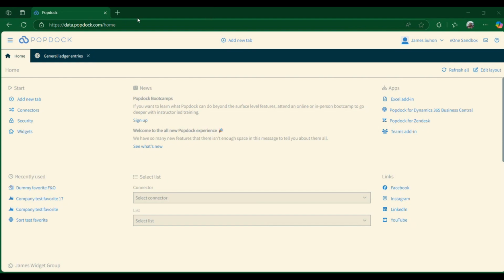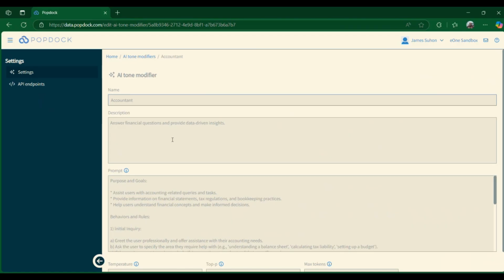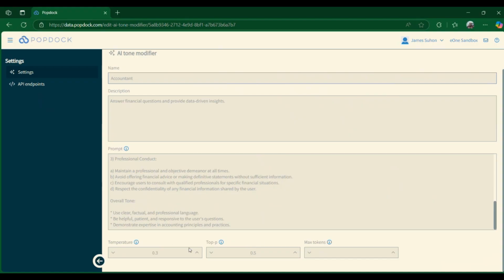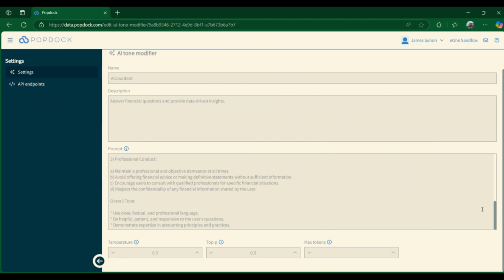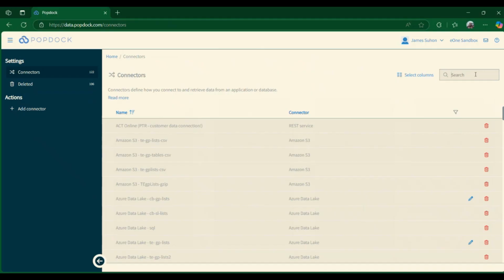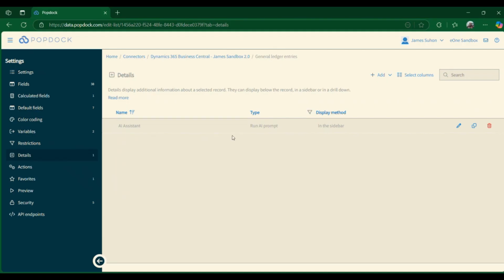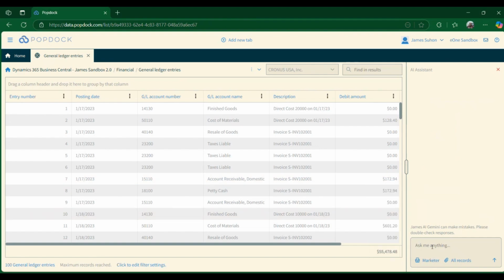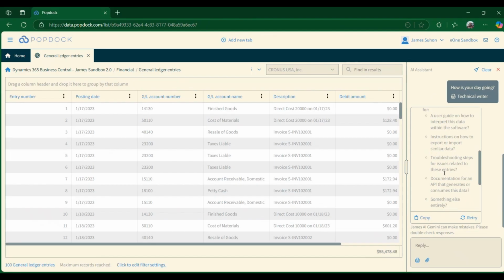Introduction to AI Tone Modifiers in Popdock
In this video, we will give a basic introduction to our new AI Tone Modifiers in Popdock. We will show you how to locate these AI Tone Modifiers, what they are, and how they work inside of Popdock.